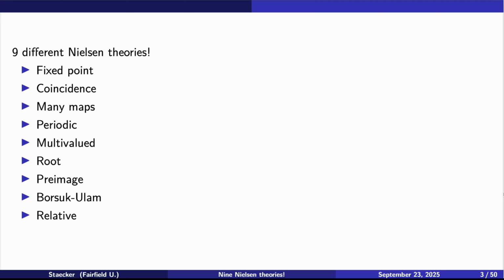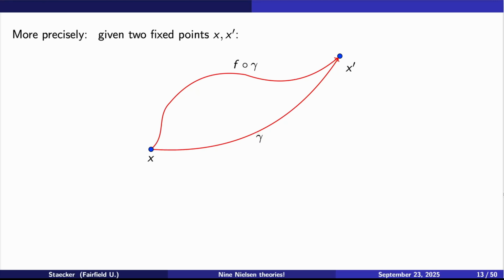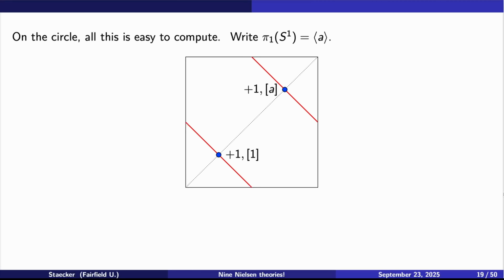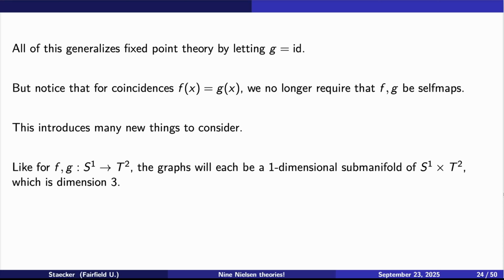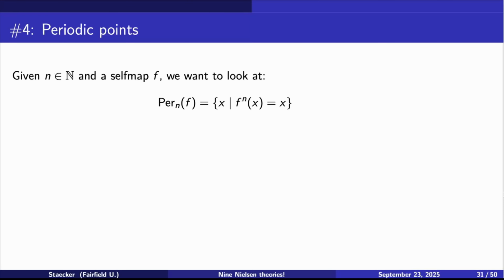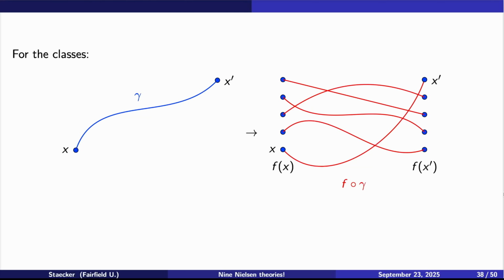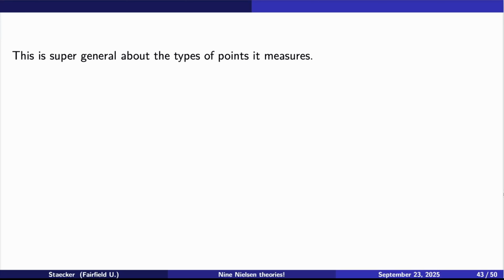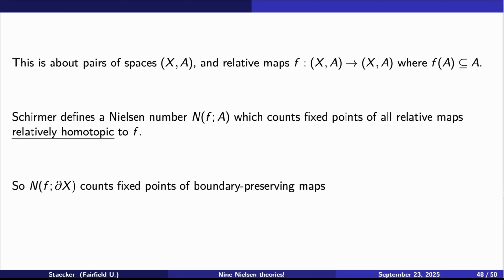Nine Nielsen Theories! Fixed point, coincidence, etc etc!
A 40 minute research talk given remotely for the Mathematics department at University of Santiago de Compostela. A survey of various types of Nielsen theory, accessible to anyone with some topology background.